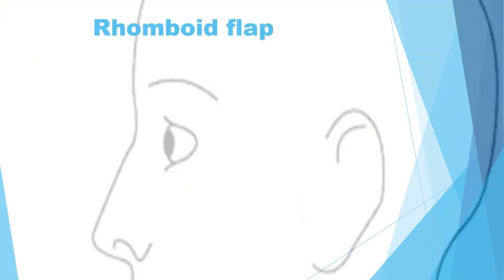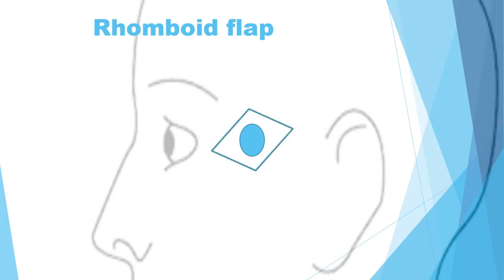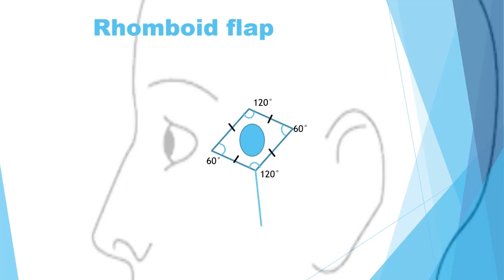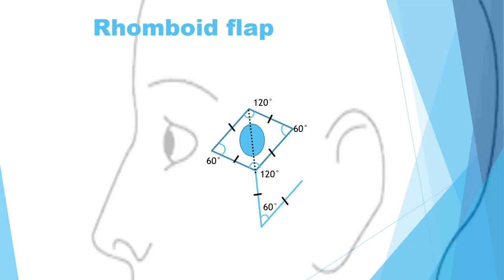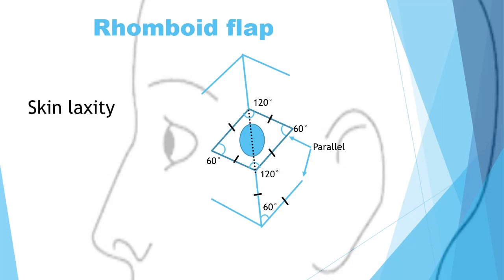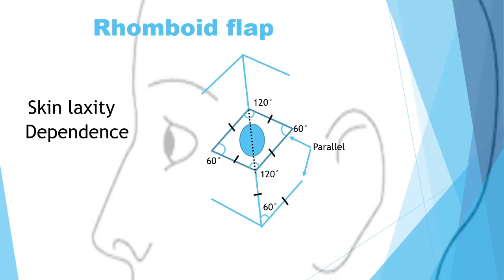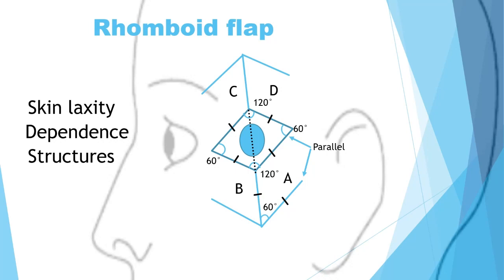How to design a Limberg rhomboid flap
A step-by-step instructional animation on how to design a Limberg rhomboid flap along with nuances about flap selection and placement.

Mr. Samuel George MBChB, MSc, FRCS(Plast.), MFSTEd, Dip Hand Surg (Br.)
Birmingham Hand Centre
Queen Elizabeth Hospital Birmingham